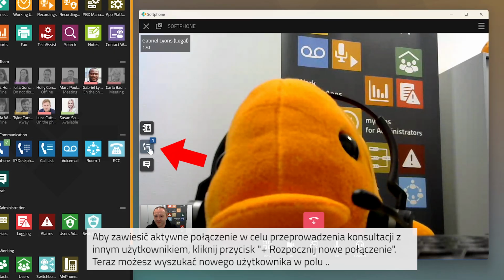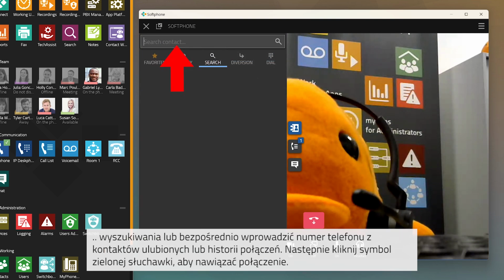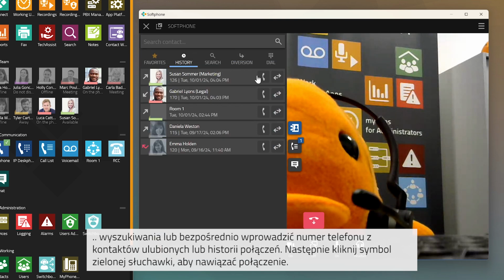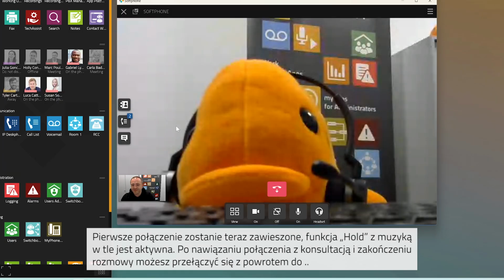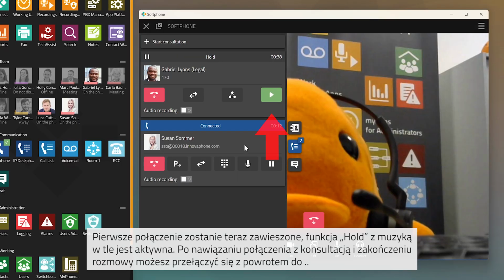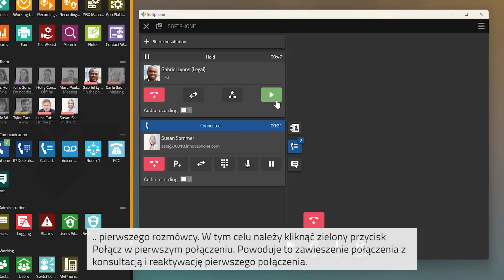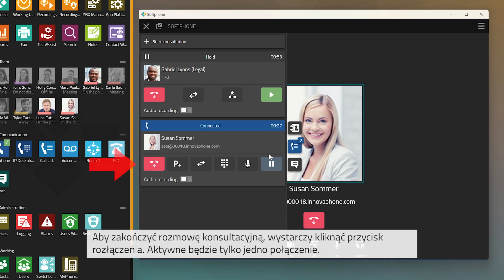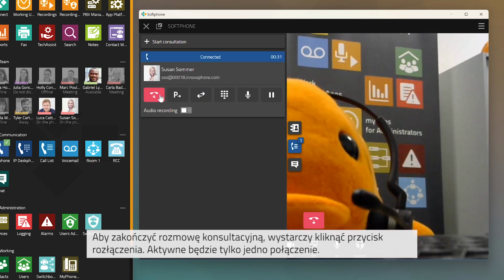#38 myApps tutorial — Phone & Softphone App - Przełączanie między połączeniami (14r2, 15r1) | PL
W tym filmie pokażemy, w jaki sposób można w aplikacji Phone App i Softphone App przełączać między dwoma rozmowami telefonicznymi, aby przeprowadzić np. konsultację bez zakończenia bieżącego połączenia.